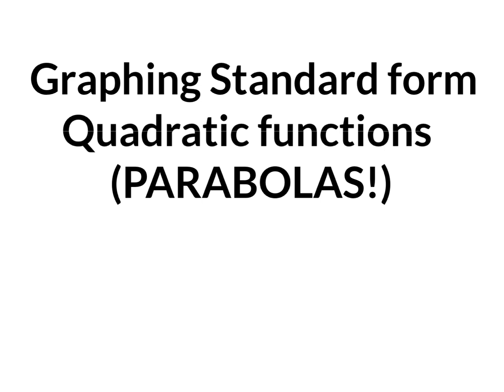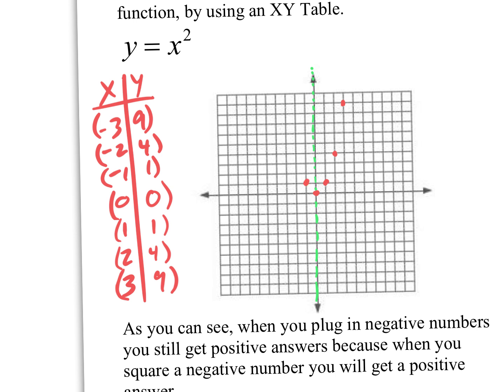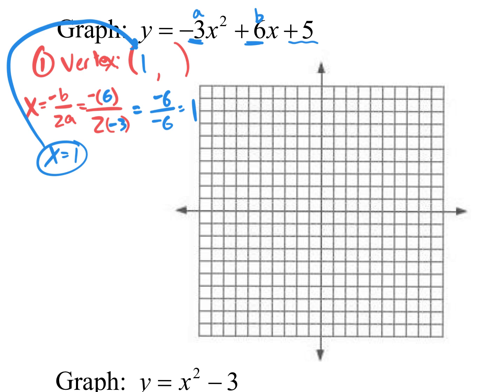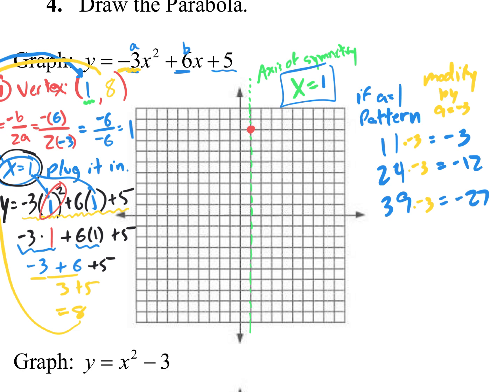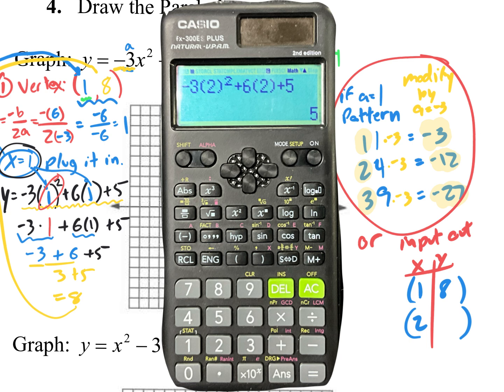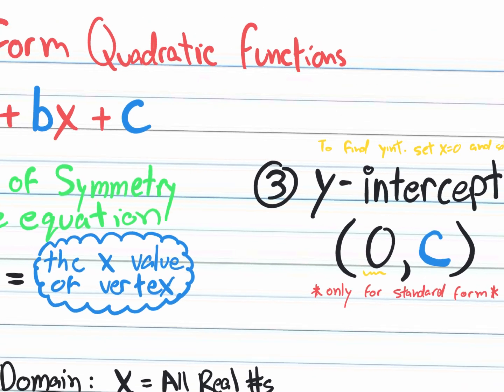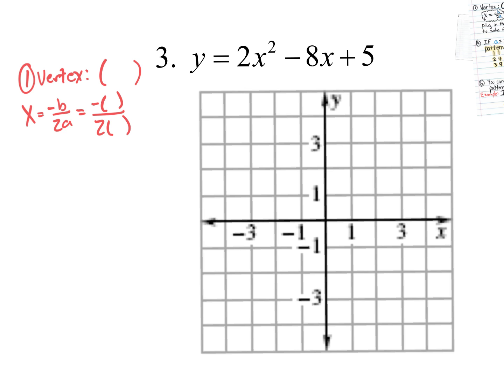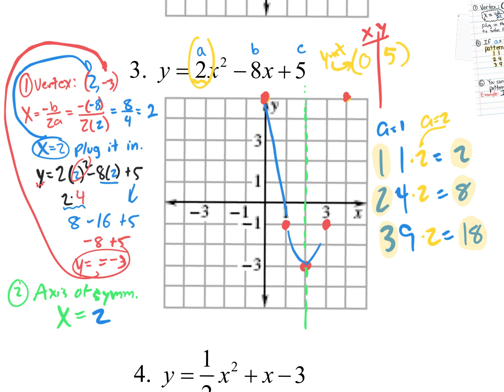Notebook notes 9.1 Graphing Quadratic functions when a is not 1 1